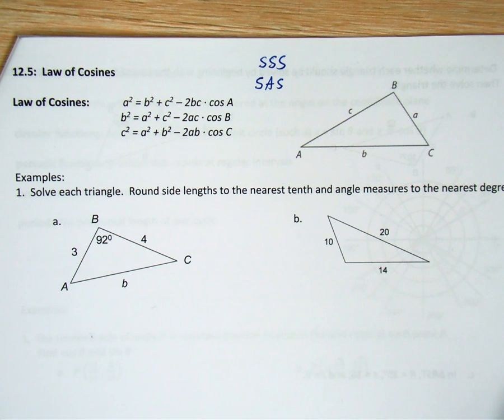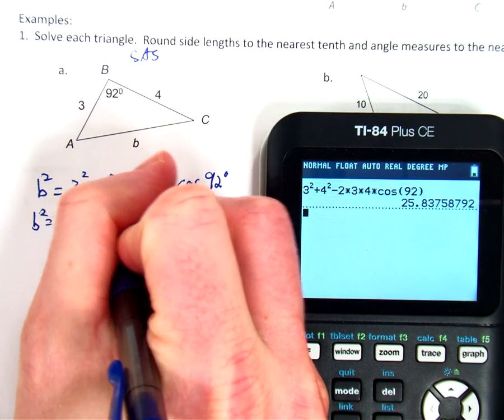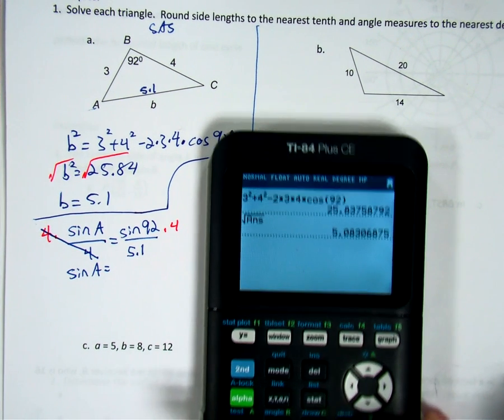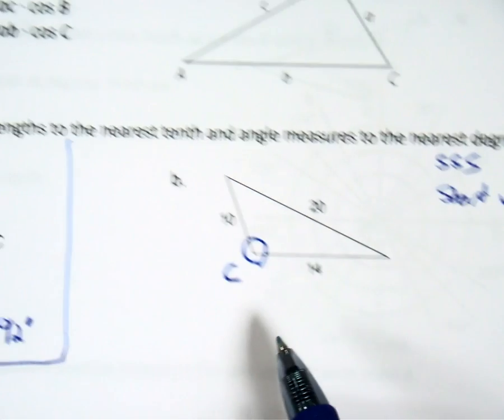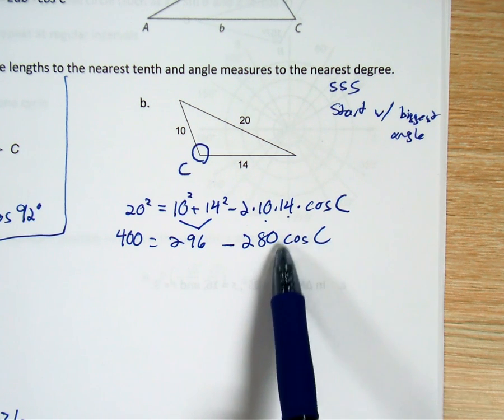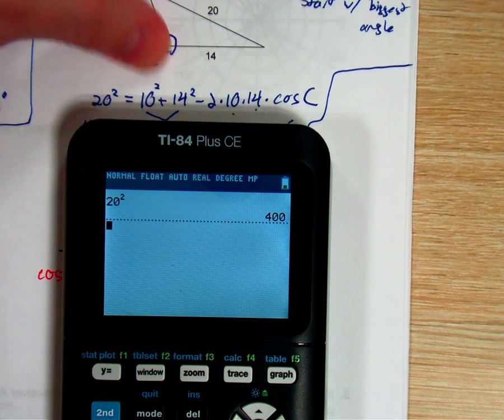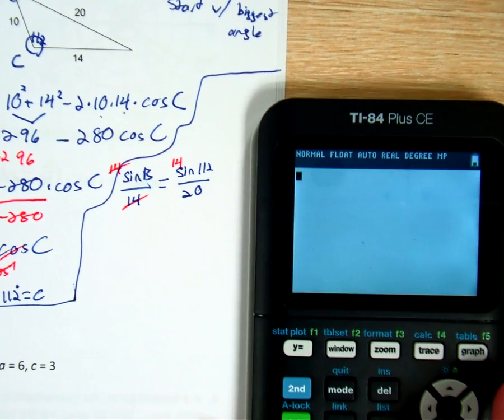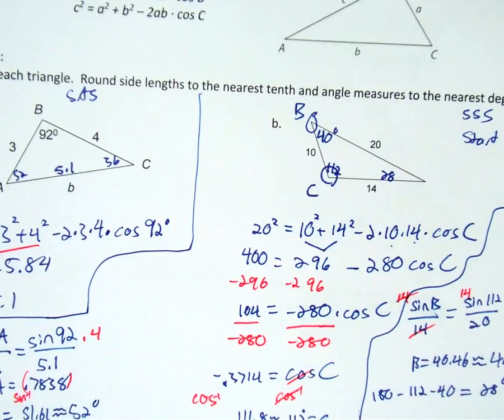Handke Algebra 2B Section 12.5 Day 1 Notes 2021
Day 1 of Law of Cosines